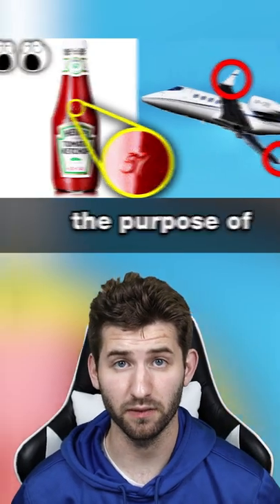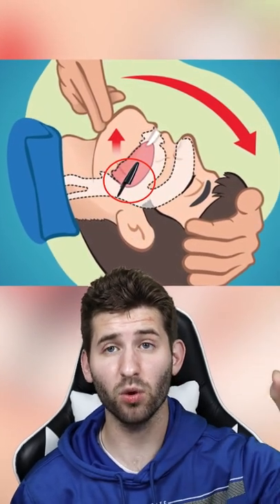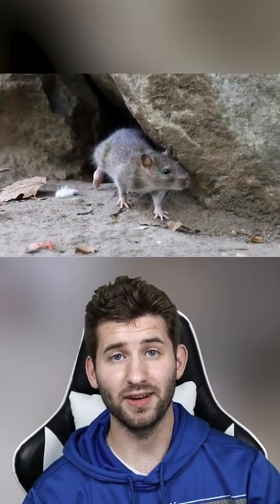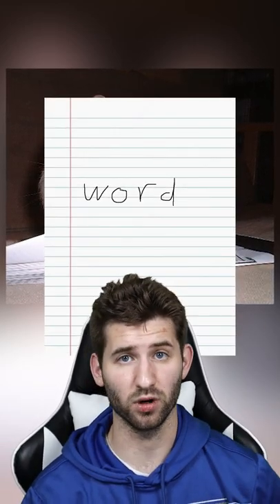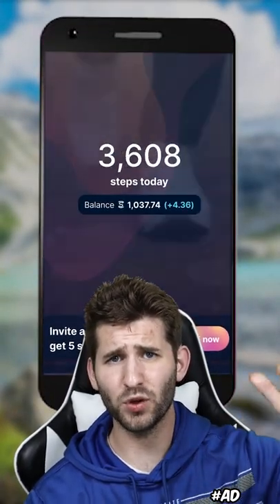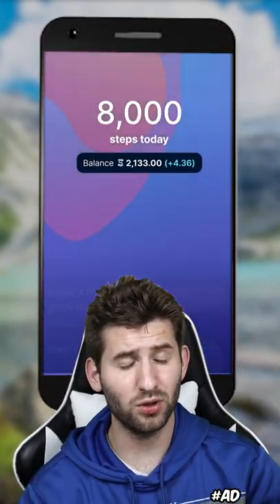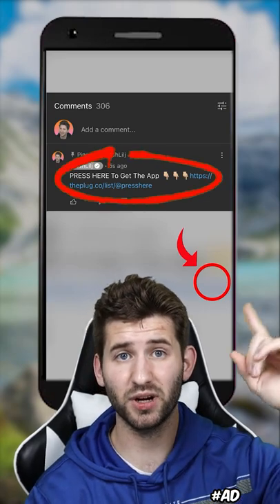Annoying Things You DIDN'T Know the Purpose of